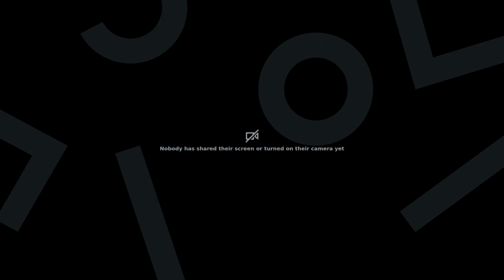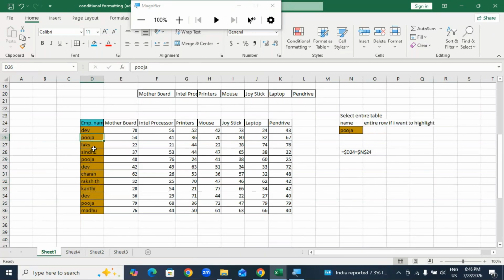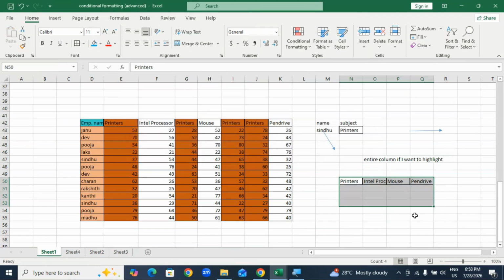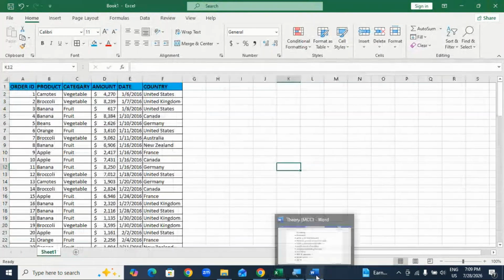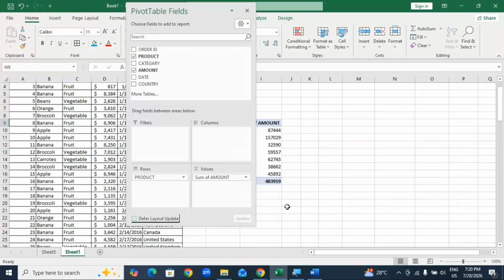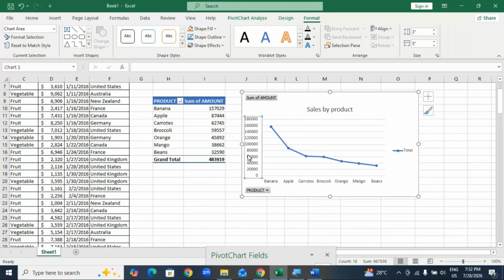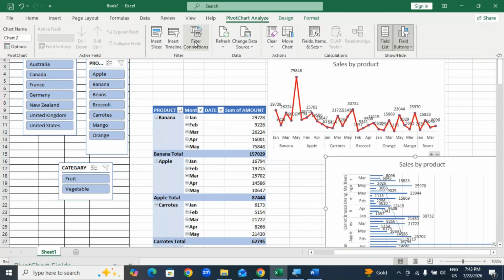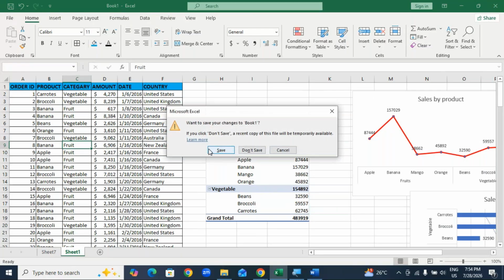Sumathi Advance Excel With AI 28th July MCC